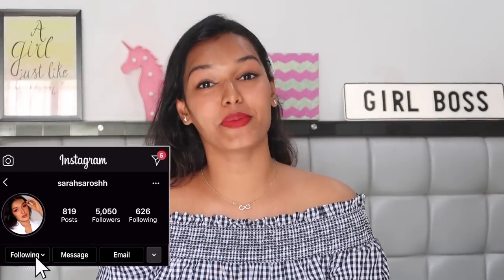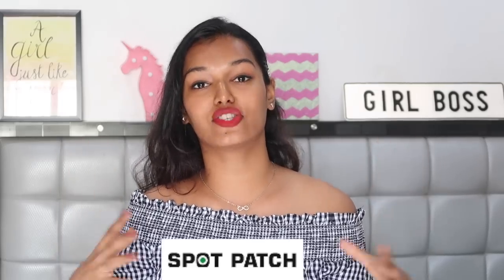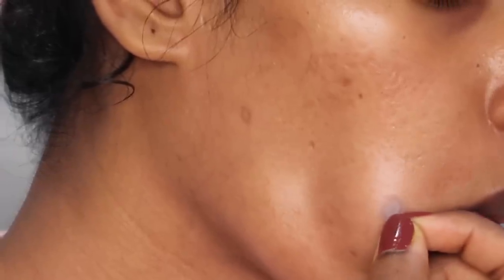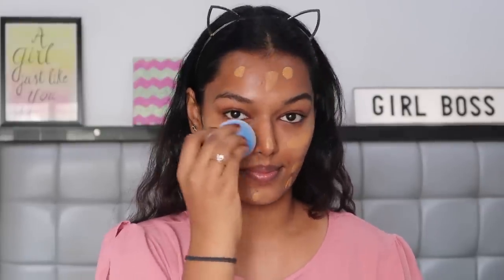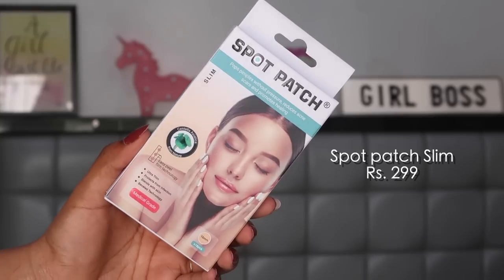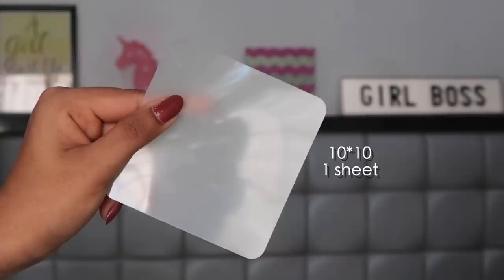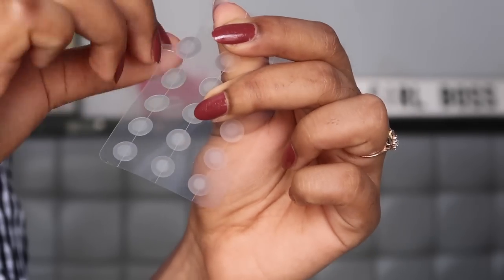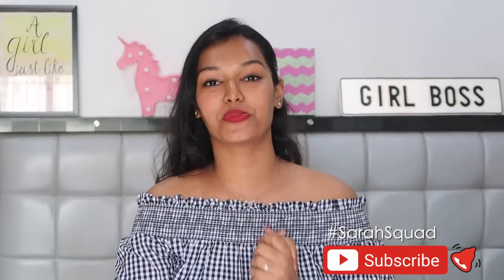The RIGHT WAY to treat PIMPLES | Spot Patch for Breakouts |SkinTalkWSarah EP 11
PRODUCT LINKS:
Spot Patch Slim:

Spot Patch Free Cut:

Spot Patch Original:

WHAT I'M WEARING:
Top: Vero Moda

XOXO -S